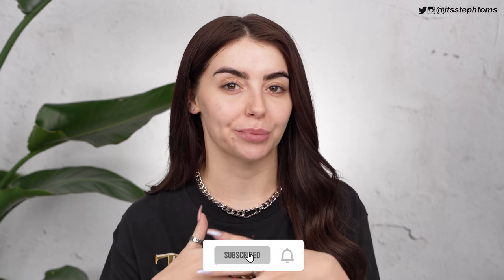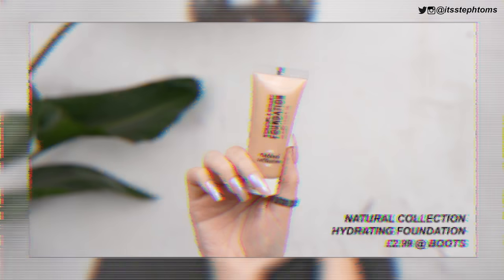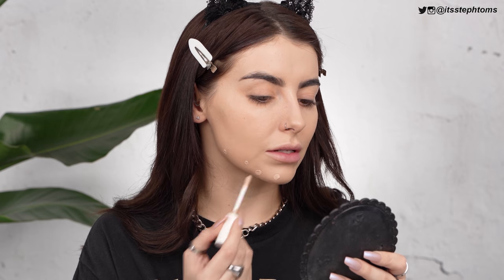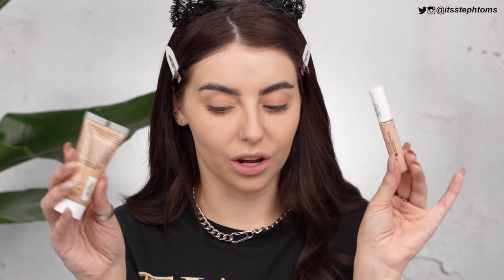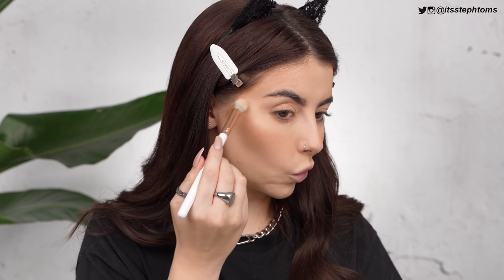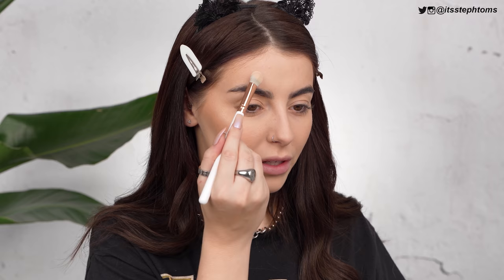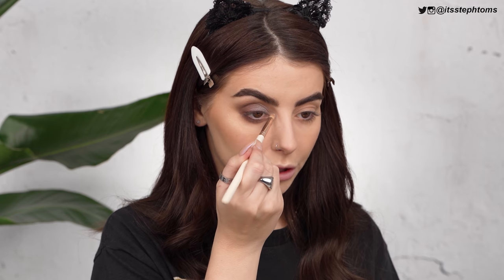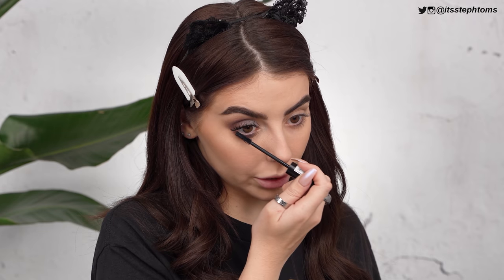THE WORST PRODUCT I'VE EVER TRIED! Testing NATURAL COLLECTION makeup! | Steph Toms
TAKE TWO. Or three? I’ve lost count at this point 😂. Today I’m testing out the newly repackaged Natural Collection makeup and telling you guys all about the good, the bad...and the crusty. Everything is under £3 and is available at Boots and you know what? Some of these products are actually SO good, but some of them are probably the worst I’ve ever tried 😂 Let me know if you’ve ever tried Natural Collection and if you enjoyed this video, please like, subscribe and turn on ze bell!x

Steph Toms
c/o M&C Saatchi Social
36 Golden Square
London
W1F 9EE